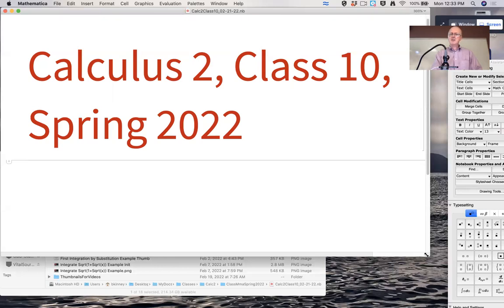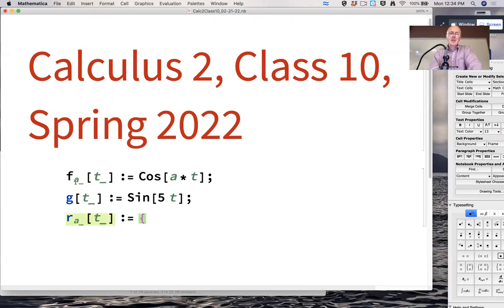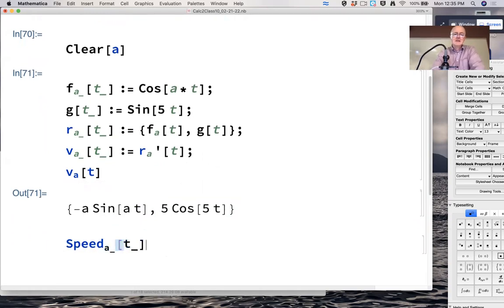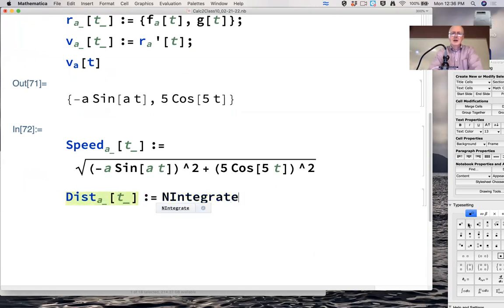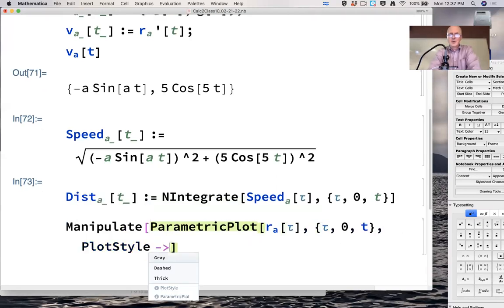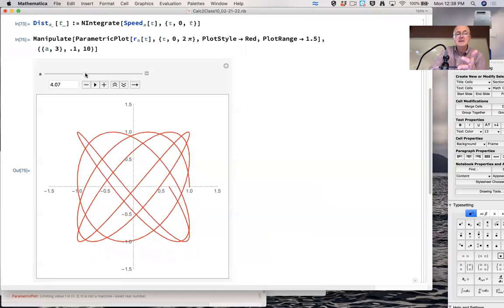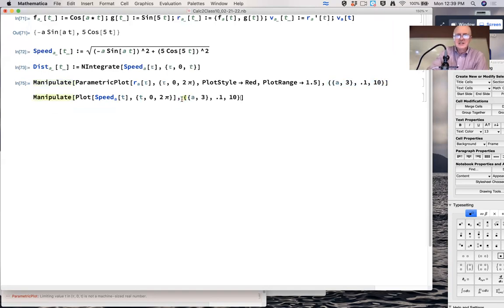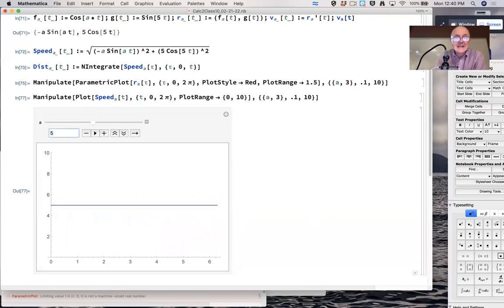Mathematica Manipulate Exploration of Lissajous Curves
Exploration is important in mathematics. In Mathematica, define the parametric equations for a Lissajous figure with functions including an extra parameter "a". Next, use Manipulate and ParametricPlot to let the parameter "a" vary. Graphing the speed as a function t of time produces interesting results as "a" varies. Infinite Powers (How Calculus Reveals the Secrets of the Universe).